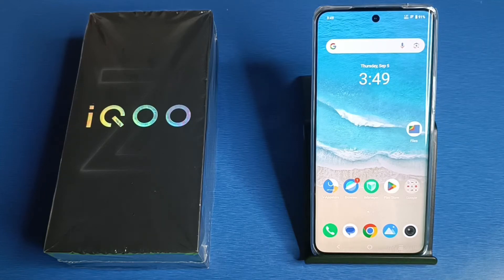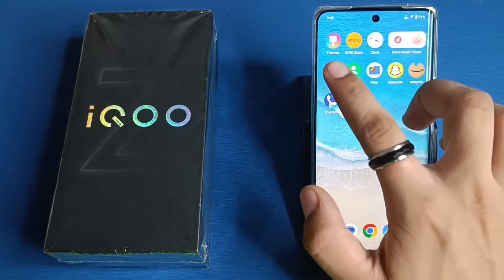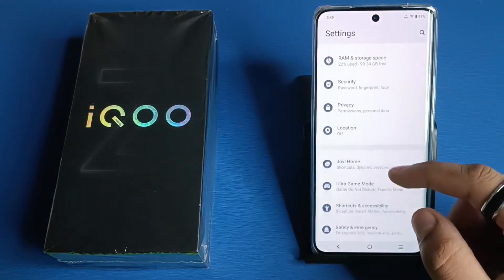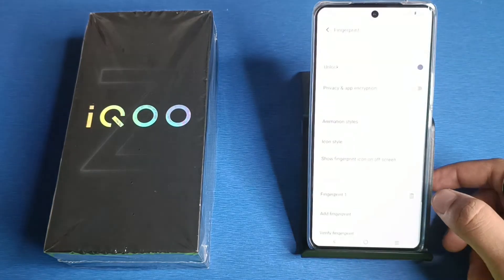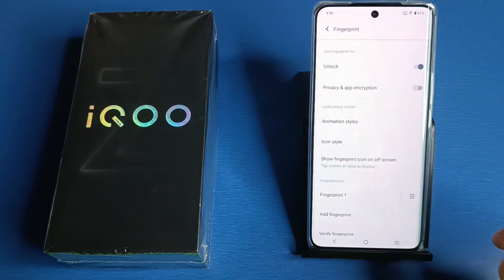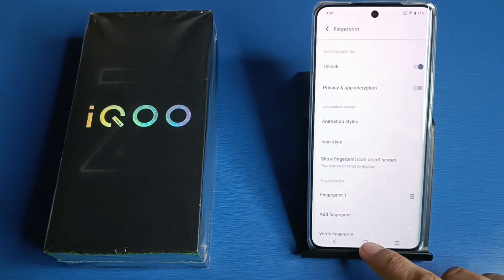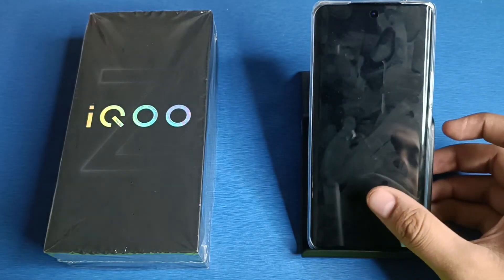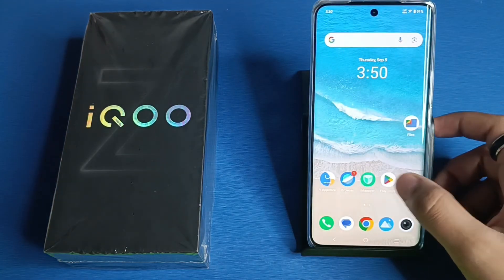IQOO Z9s Pro 5G Set Fingerprint Lock | how to scan Fingerprint Lock on IQOO Z9s 5G